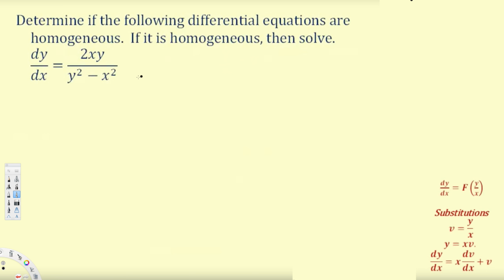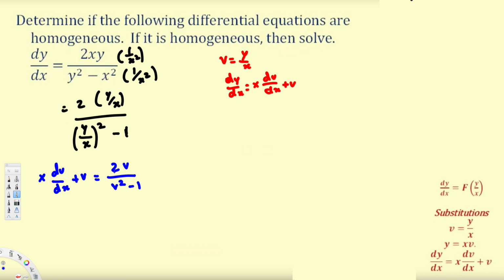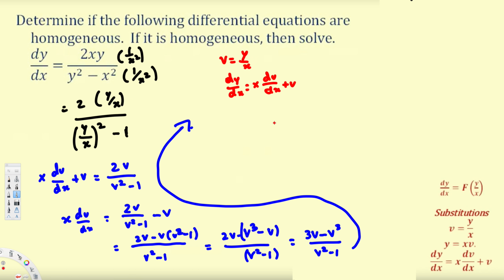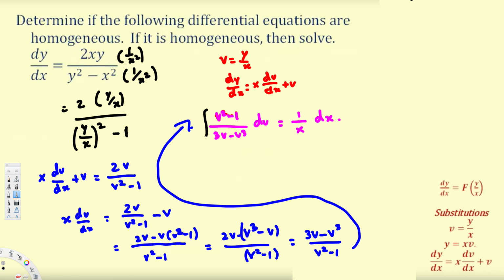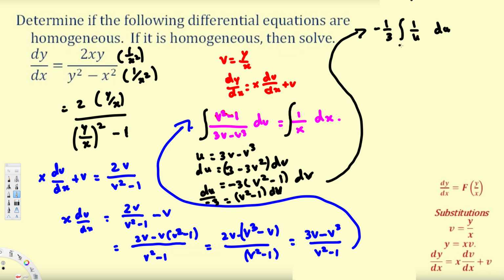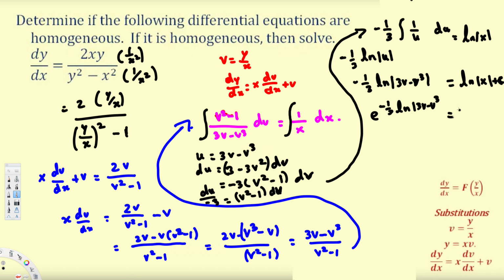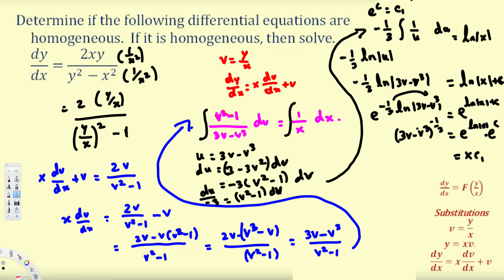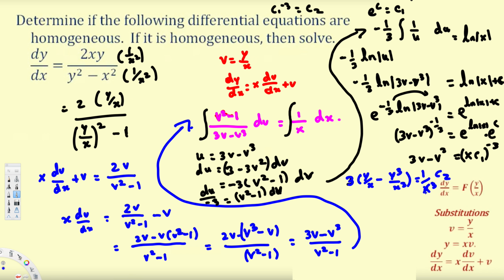Solve a First Order Homogeneous Differential Equation #2 - Differential Equations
This video explains how to solve a first order homogeneous differential equation in standard form.